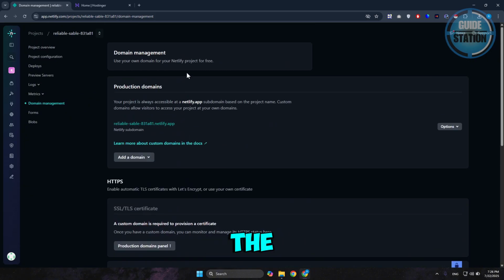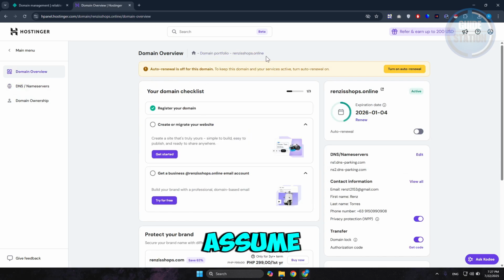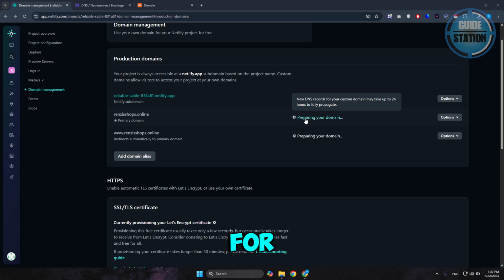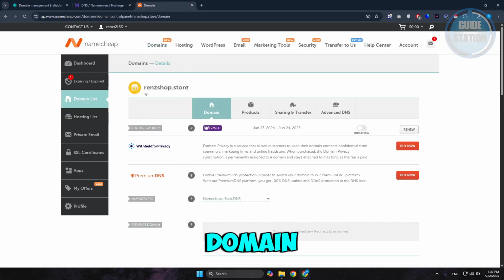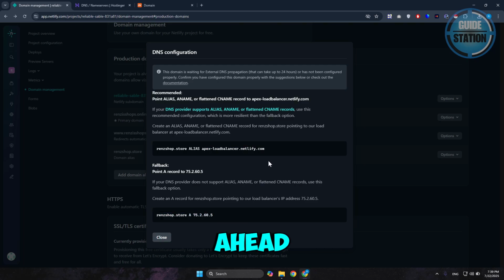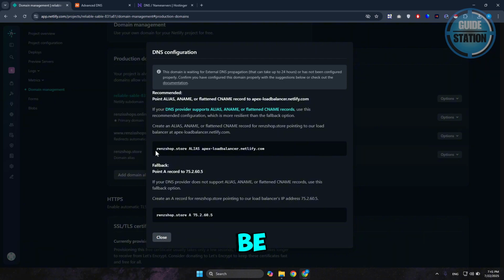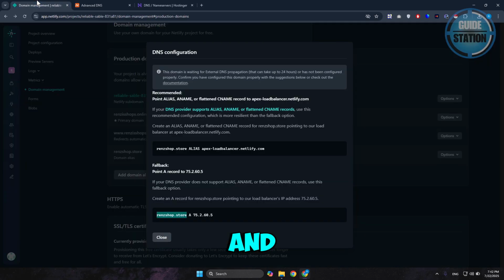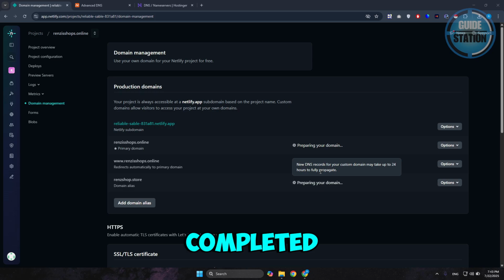How To Add Custom Domain In Netlify- Connect Custom Domain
How do I add a custom domain in Netlify? In this video tutorial, I’ll show you how to connect your own domain to a Netlify site. Enjoy!